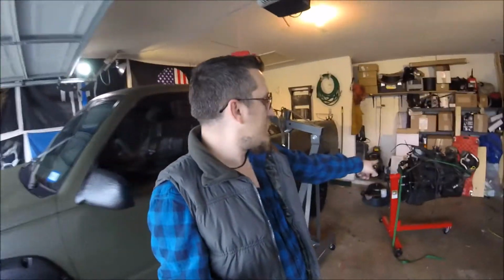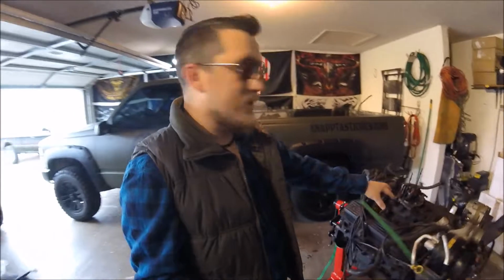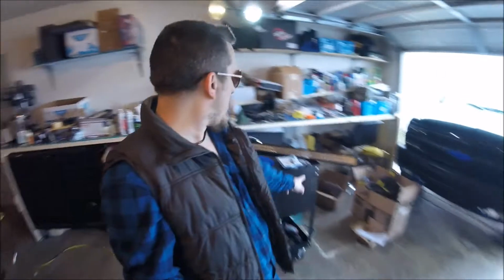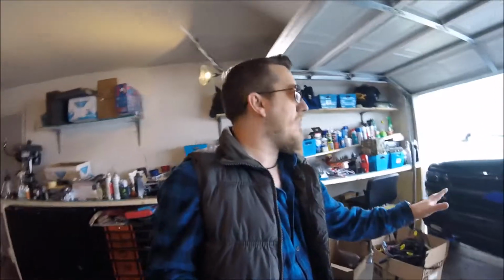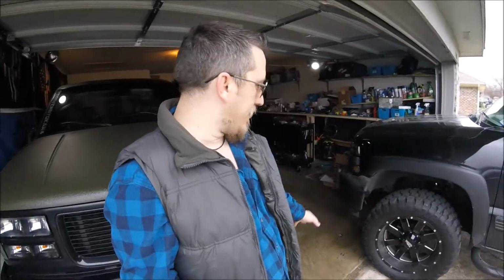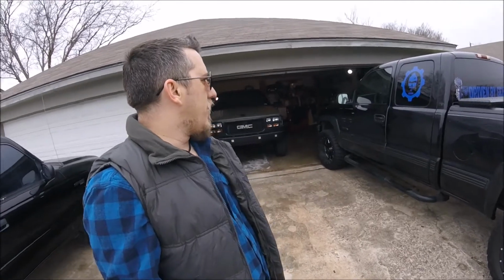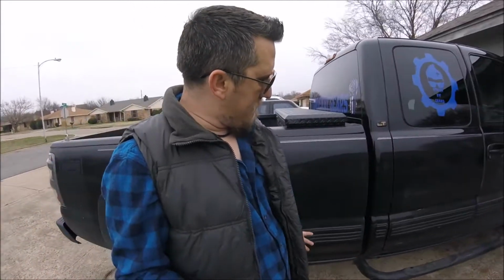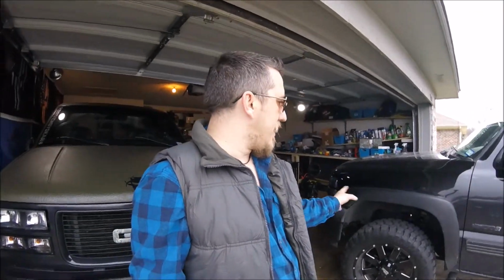You Wont Believe This!!!!